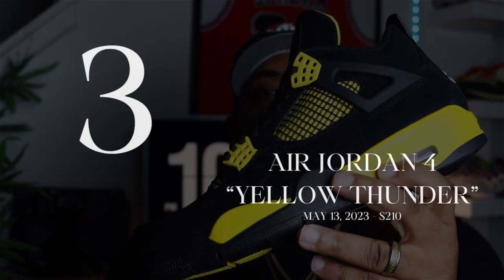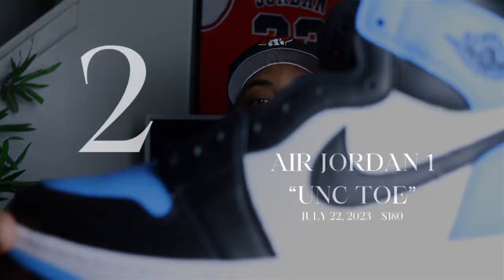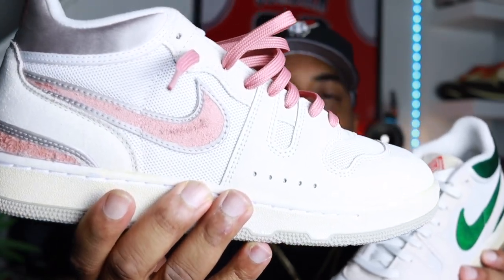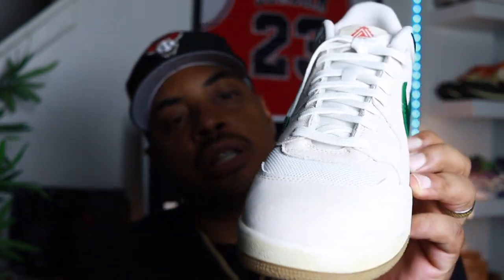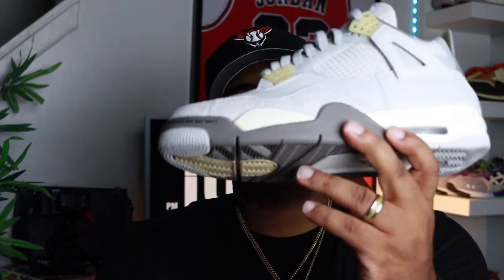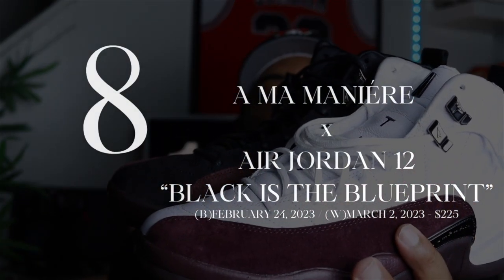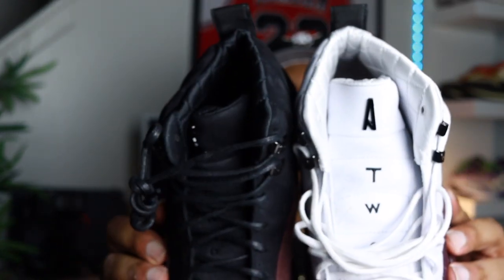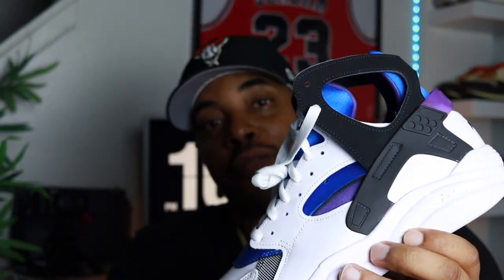Top10 of 2023... so far!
Wha dup doe! Name’s DK and as you can see I love shoes. I’m always looking out for the best deals without sacrificing the HEAT! Follow along with the vlogs, reviews & more!